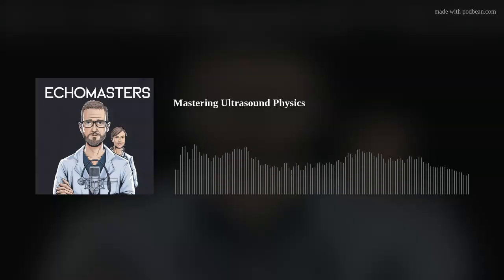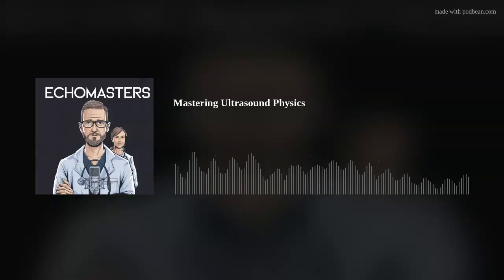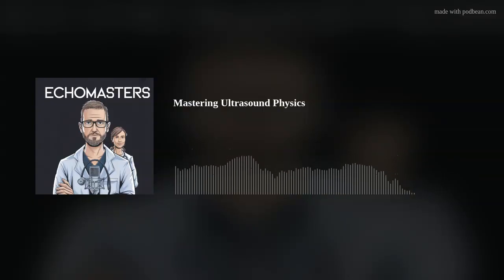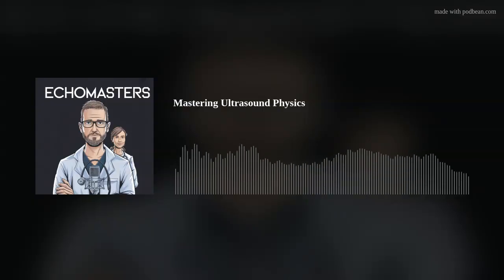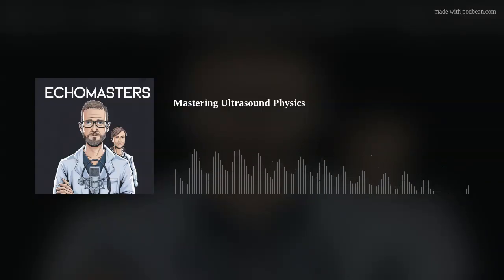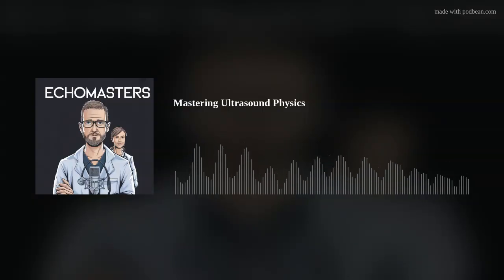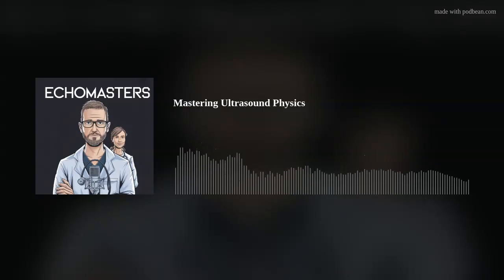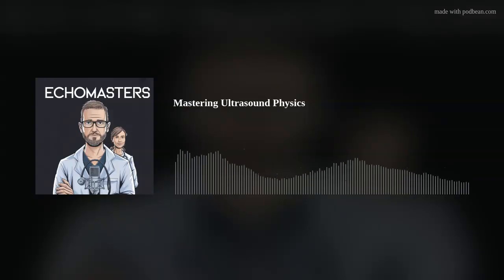Master SPI Exam Basics: Ultrasound Physics Demystified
Master the essentials of ultrasound physics and ace the SPI Exam with confidence! Join us as we uncover the facts, explore the science behind sonography, and gain a deeper understanding of this fascinating field. From breaking down the core principles of sound waves, frequency, and acoustic impedance to unraveling the magic of Doppler imaging and advanced techniques like 3D and 4D ultrasound, this video is packed with insights that can change your life.

Whether you're preparing for the challenging SPI Exam or curious about how sound waves reveal the hidden beauty of the human body, this guide offers practical strategies and study tips, including active recall, spaced repetition, and tackling SPI-style questions. Discover how these fundamental concepts directly impact healthcare imaging, from obstetrics to cardiovascular diagnostics, and why they’re essential for patient care.

With clear explanations, expert advice, and real-world applications, this is your ultimate guide to mastering sonography and understanding the intricate science behind ultrasound technology. Ready to transform your knowledge and take the next step? Join us and let’s dive in!

CHAPTERS:
00:00 - Intro
01:20 - Ultrasound Basics and Alphabet
03:42 - Understanding Acoustic Impedance
06:07 - Doppler Effect and Motion Analysis
09:06 - SPI Exam Study Strategies
13:13 - Overview of Key Concepts
13:52 - Recommended Resources
14:28 - Conclusion and Wrap-Up